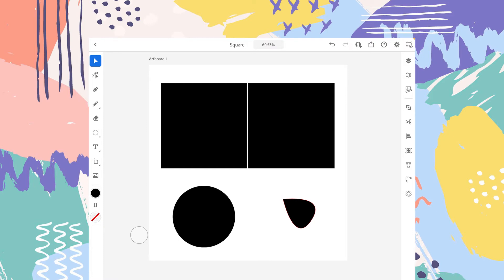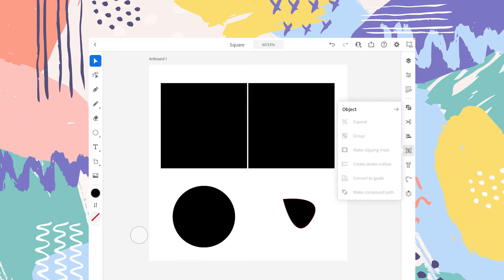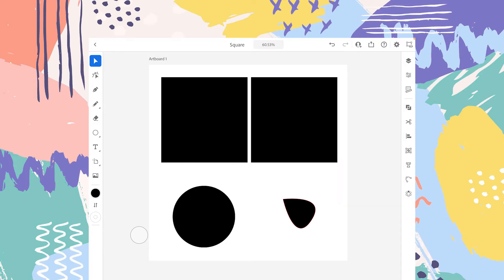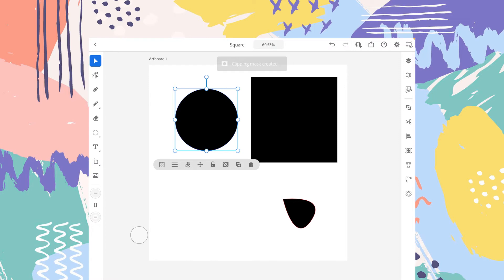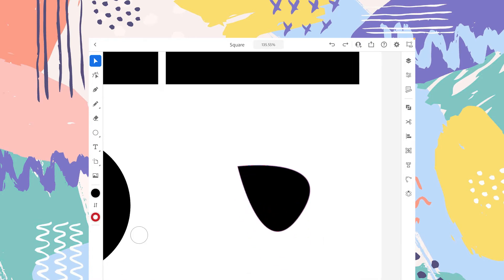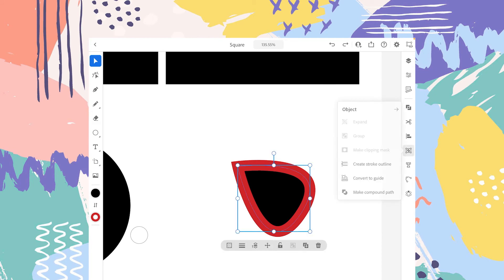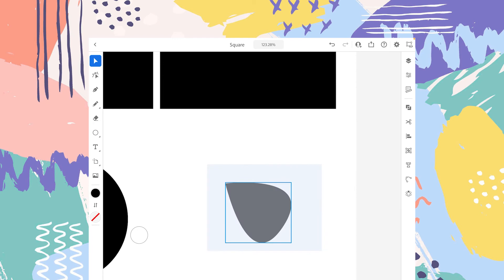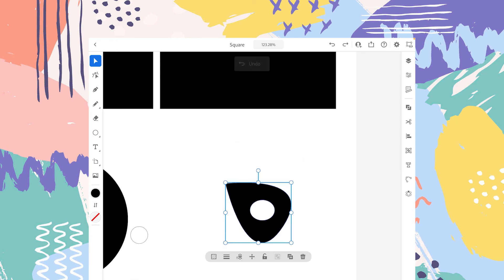ADOBE ILLUSTRATOR FOR IPAD - VIDEO 17 - OBJECT PANEL EXPLAINED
Hi,
This is the seventeenth video of the tutorial series on Adobe Illustrator for iPad.
This video is about the object panel and its capabilities.